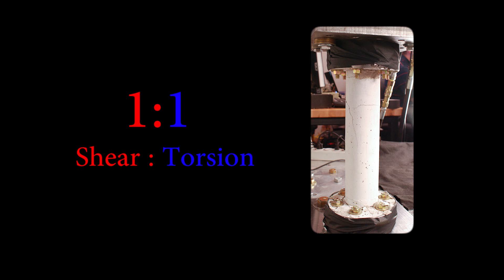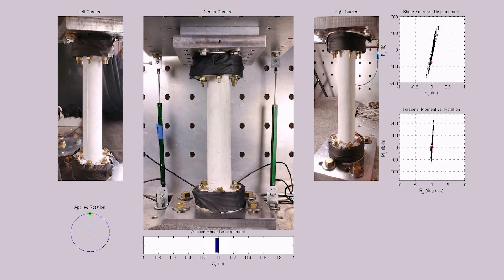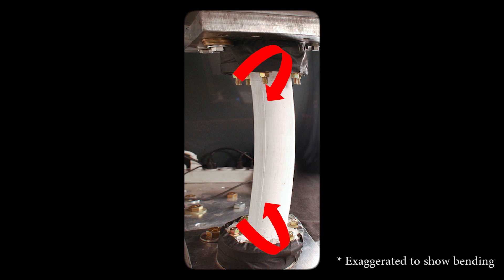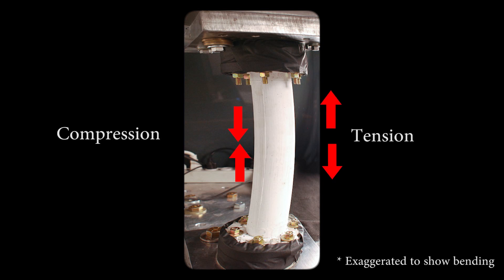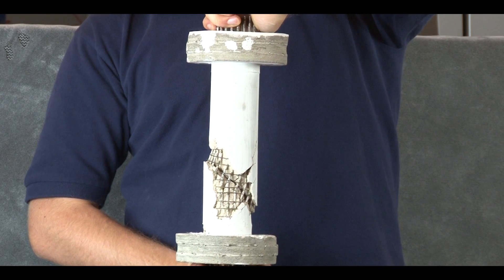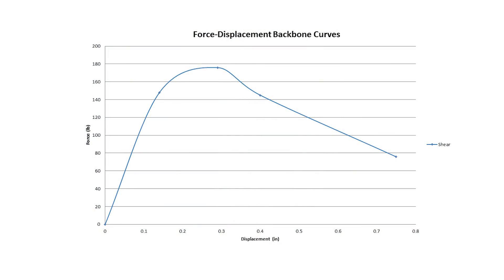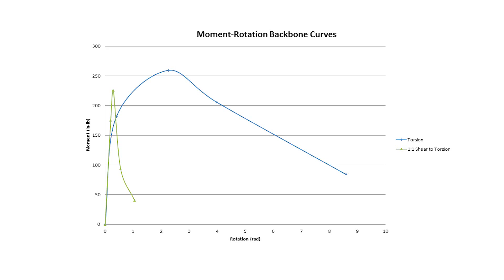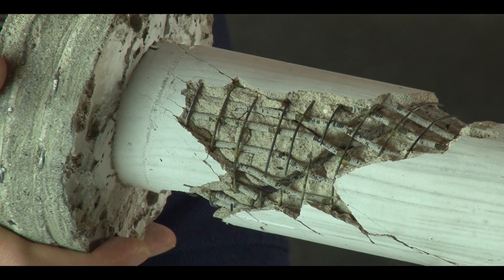50 50 Shear Torsion Test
Results from the 1:1 Shear Torsion test are outlined in this video